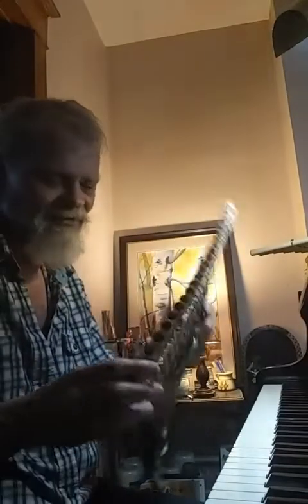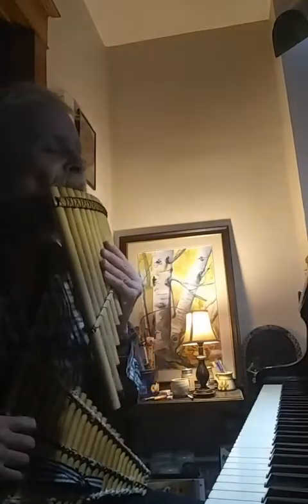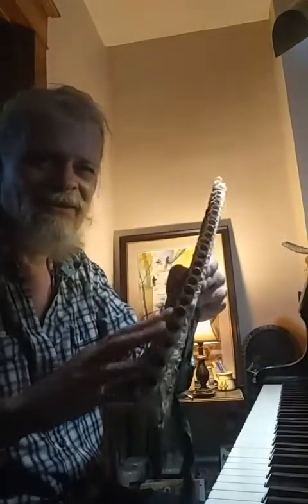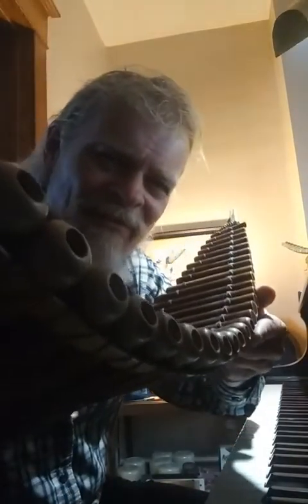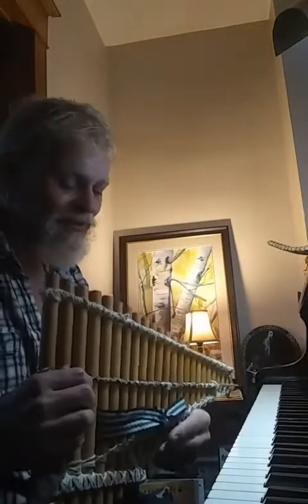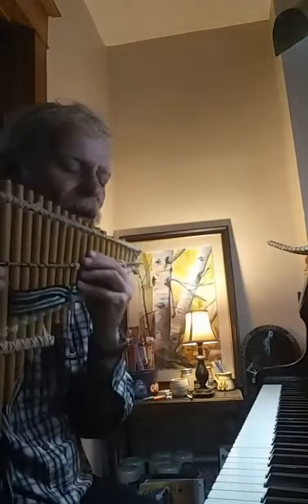Panflute and Piano Music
I play a mix of panflute and panflute/piano music. Including Evergreen, El Condor Pasa and others.

This video was originally streamed to Panflute World group on Facebook.